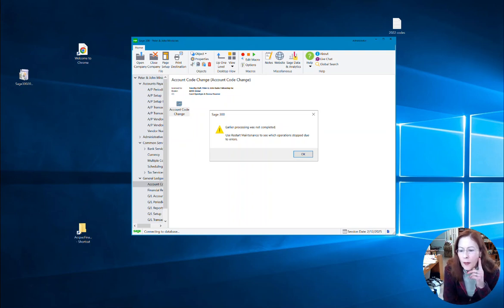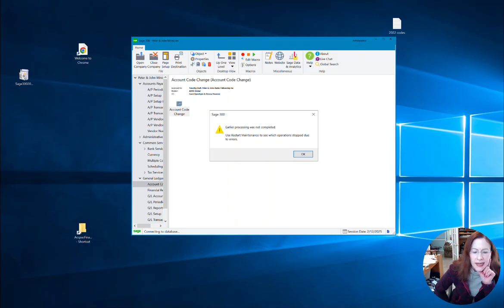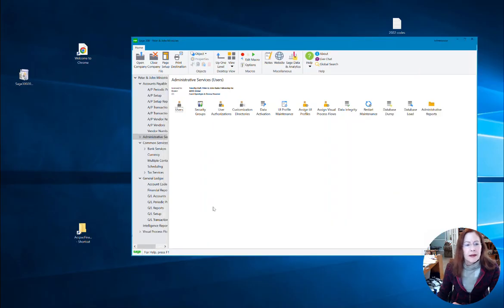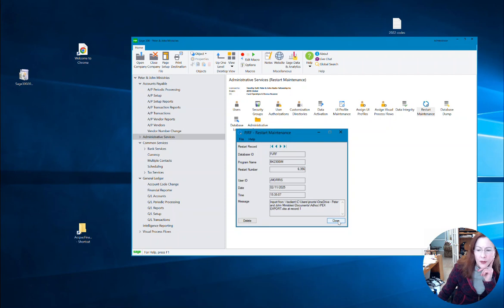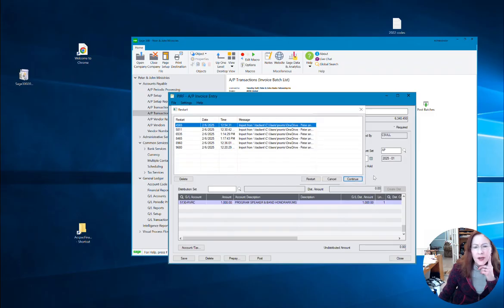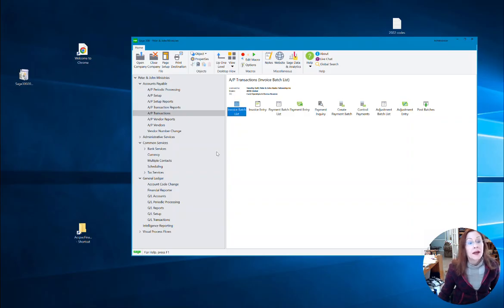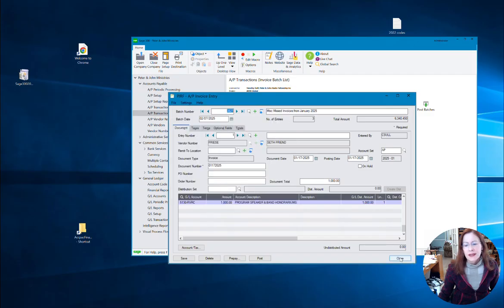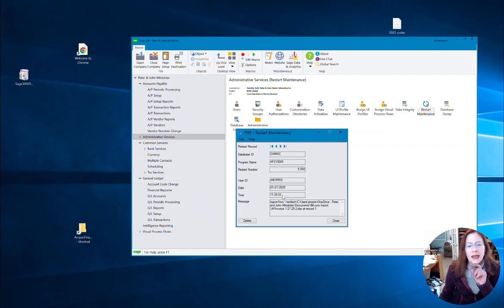2025 02 12 Restart Maintenance in Sage 300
How to research restart records in Sage 300 and avoid them from building up in your system.